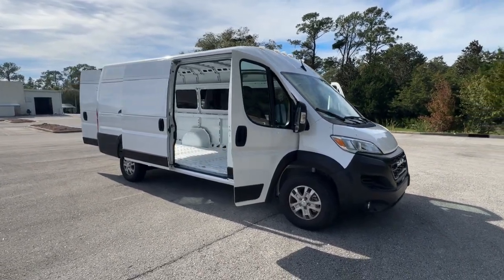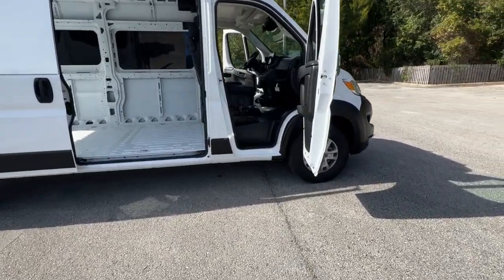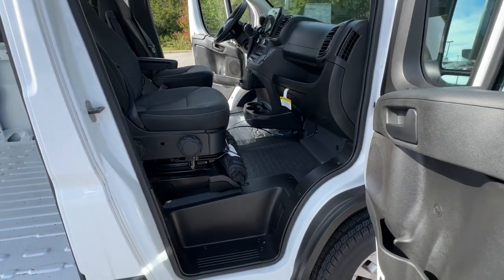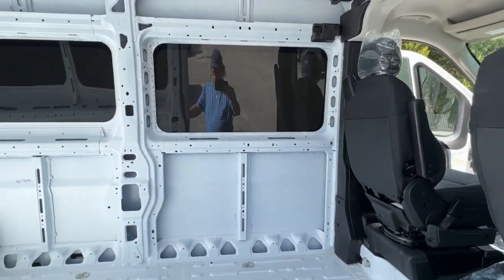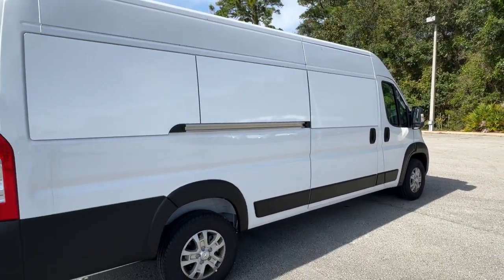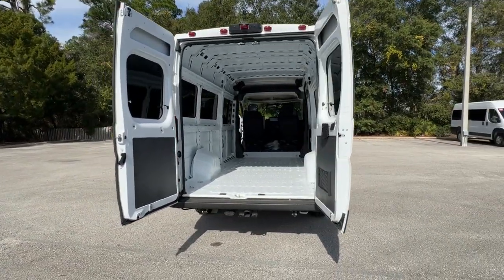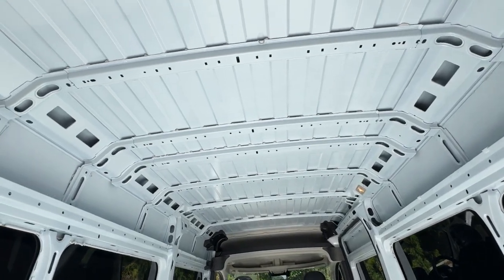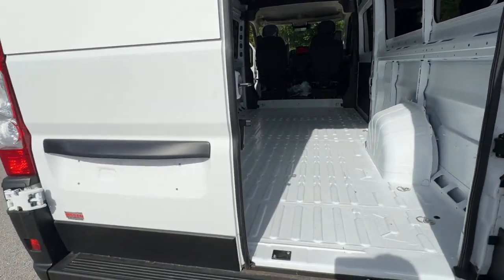2023 Ram ProMaster_Window_Van St. Augustine, Palm Coast, Jacksonville, Daytona Beach, Gainesville, F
Bright White Clearcoat Used 2023 Ram ProMaster_Window_Van High Roof available in St. Augustine, Florida at Nissan of St. Augustine. Servicing the Palm Coast, Jacksonville, Daytona Beach, Gainesville, FL area.

Factory GPS Navigation MSRP $61436 Nationwide delivery available Fleet Cancellation ProMaster 3500 Window Van High Roof 3D Extended Cargo Van 3.6L V6 24V VVT 220 Amp Alternator 4-Wheel Disc Brakes 6-Way Manual Adjust Driver Seat 6-Way Manual Adjust Front Passenger Seat ABS brakes Ambient LED Interior Lighting Apple CarPlay/Android Auto Auto High Beam Headlamp Control Automatic Headlamps Blind Spot & Cross Path Detection Brake assist Cargo Net Class IV Receiver Hitch Cluster 7 TFT Color Display Convenience Group Driver door bin Driver Seat Armrest Driver Swivel Seat Electronic Stability Control Front anti-roll bar Front reading lights Front wheel independent suspension Global Telematics Box Module (TBM) Illuminated entry Lane Departure Warning Plus Lane Management Group Low tire pressure warning Manual 2-Way Driver Lumbar Adjust Manual 2-Way Passenger Lumbar Adjust Navigation System Overhead airbag ParkView Rear Back-Up Camera Passenger Seat Armrest Passenger Swivel Seat Power Folding/Heated Mirrors Power windows Premium Convenience Group (B) Premium Heavy Duty Suspension Radio: Uconnect 5 Nav w/10.1 Display Rain Sensitive Windshield Wipers Rear anti-roll bar Rear Heavy Duty Stabilizer Bar Rear window defroster Remote keyless entry Shelf Above Roof Trim Speed Control Steering wheel mounted audio controls Tachometer Telescoping steering wheel Traction control Traffic Sign Information Trip computer Underseat Storage Tray Wheels: 16 x 6.0 Aluminum Painted Silver Wireless Charging Pad.2023 Ram ProMaster 3500 Window Van High RoofCall right now and schedule a test drive. Ask for stock number CL533344 the Florida 2023 Nissan of St. Augustine Ram ProMaster 3500 Window Van. Serving all of the Southeast including Ormond Beach Palm Coast Port Orange Daytona Beach Palatka Jacksonville and St Augustine Miami Ft. Lauderdale West Palm Beach Tampa Orlando Atlanta Savannah Mobile Montgomery Brimingham Huntsville Charlston Columbia Agusta Charlotte Nashville and many more. Nissan of St. Augustine located at 2755 US 1 South St. Augustine. Call click or come on by today!